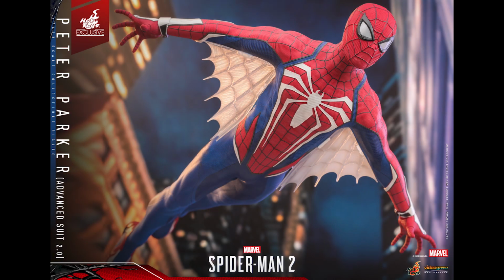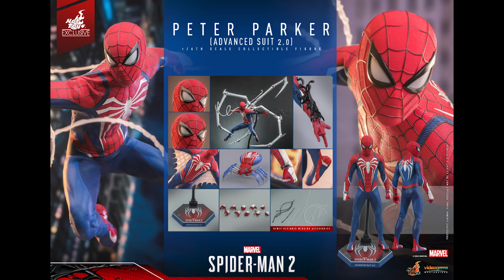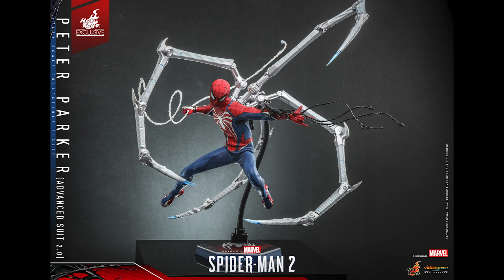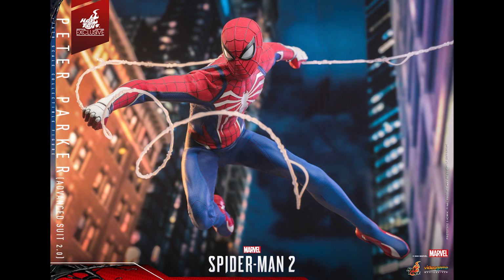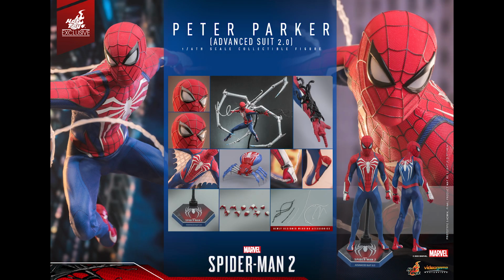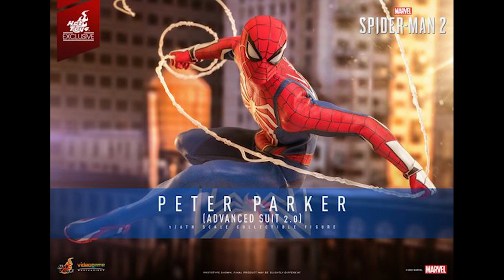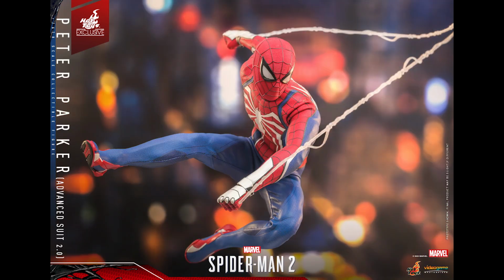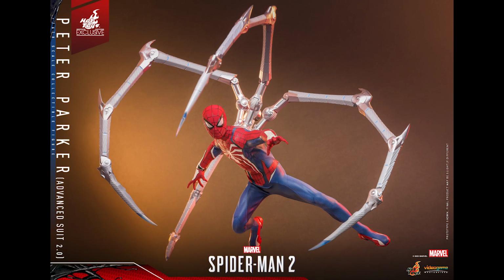Hot Toys Spider Man Advance Suit 2.0 Exclusive